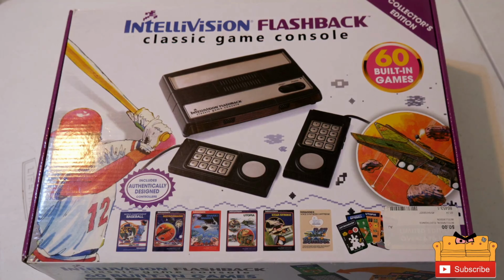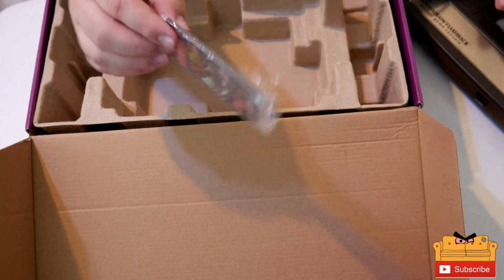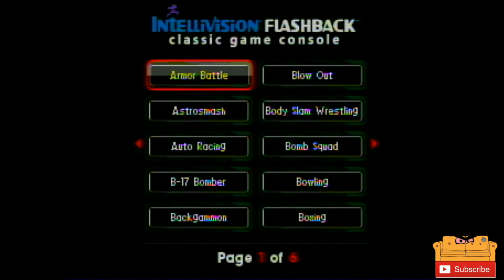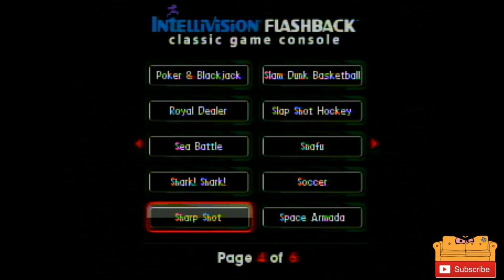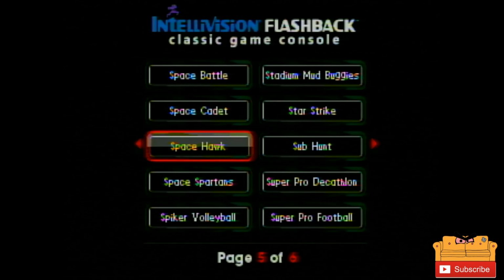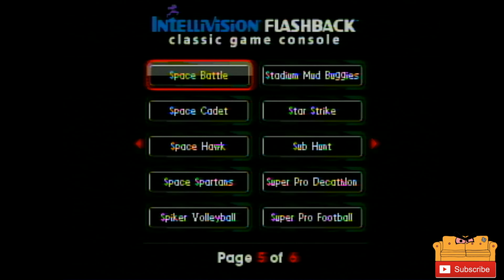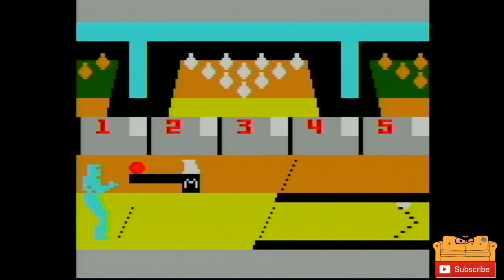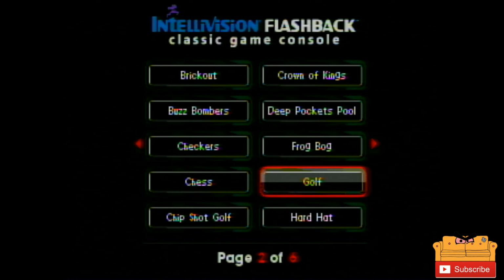The Intellivision Flashback | Review and Gameplay [NOL]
This is a system review and unboxing of the Intellivision Flashback system by At games which includes 60 built in INTV games in one.
Let us know what games to play in the comments section.